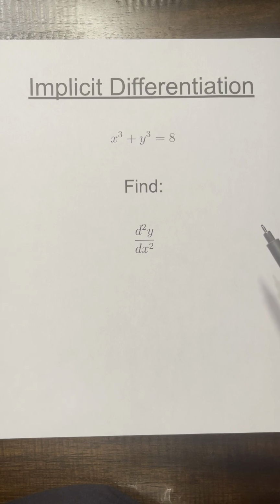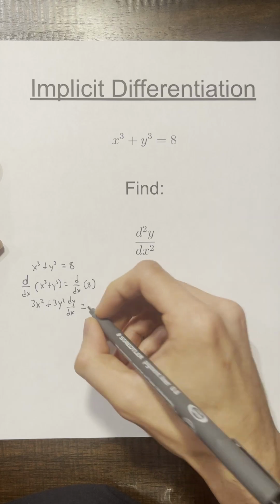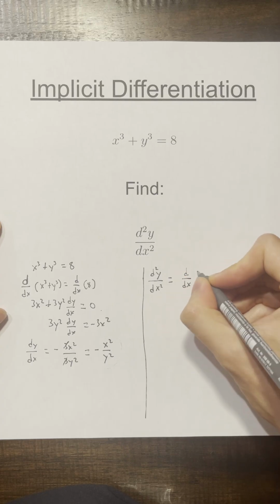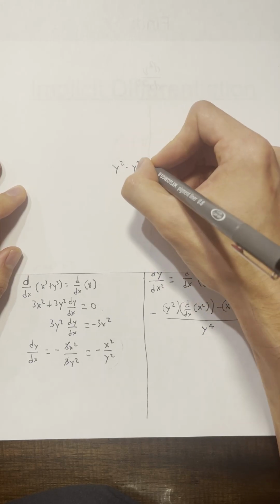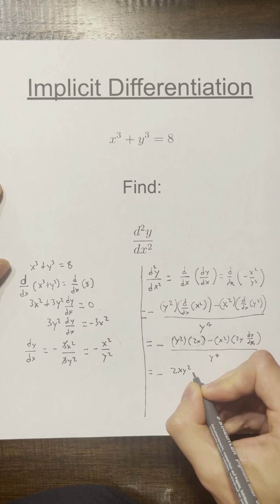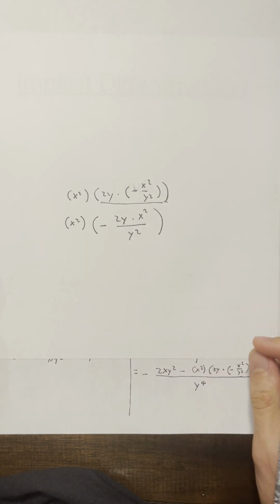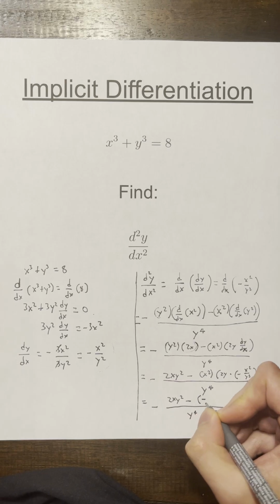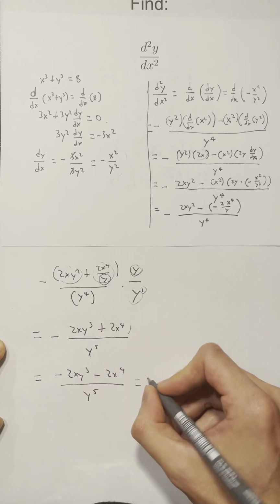Implicit Differentiation: If x^3+y^3=8, find d^2y/dx^2.